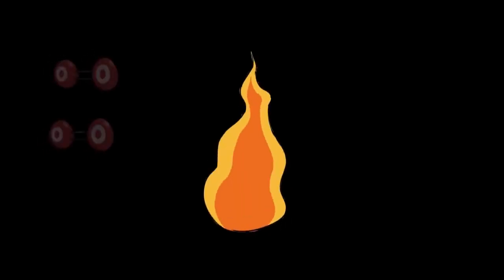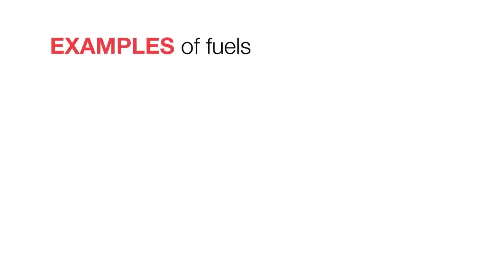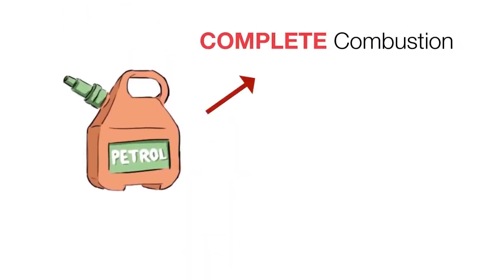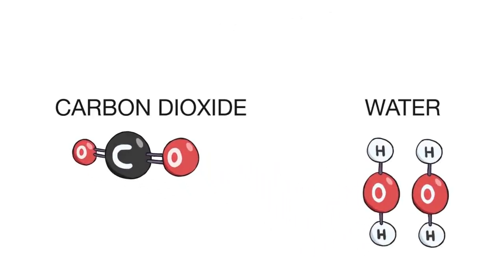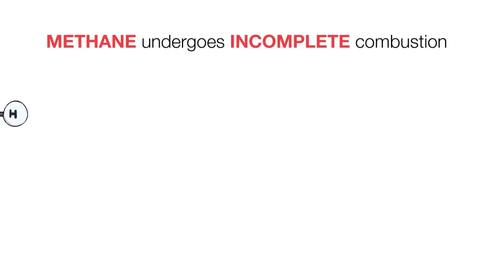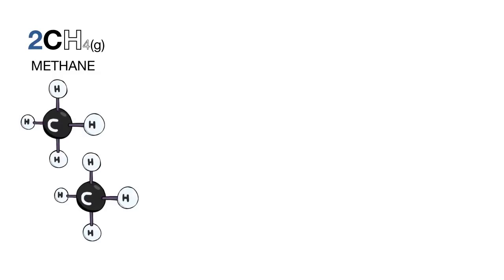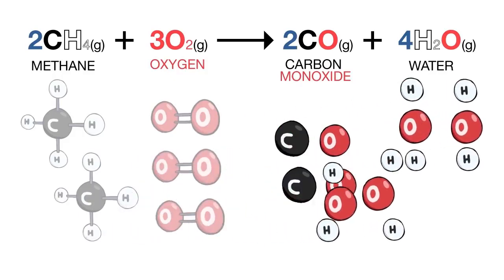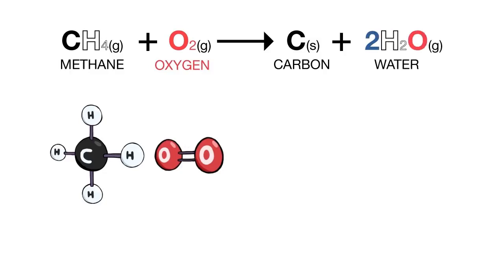Complete and Incomplete Combustion Chemistry for All FuseSchool